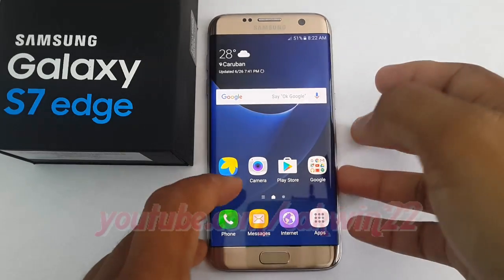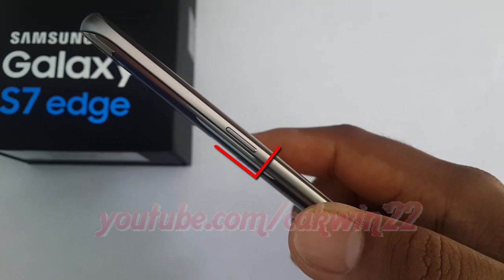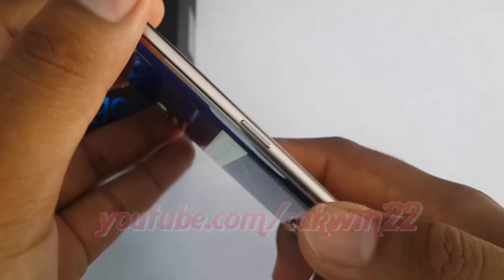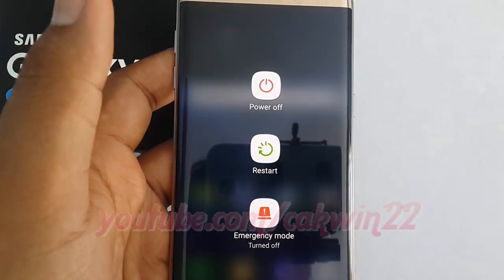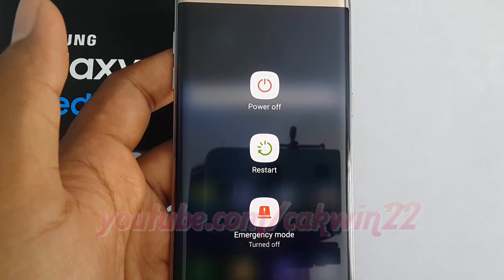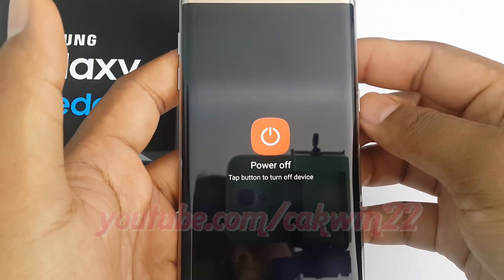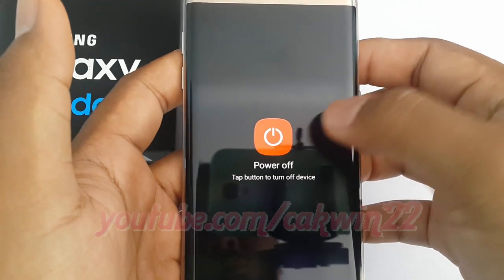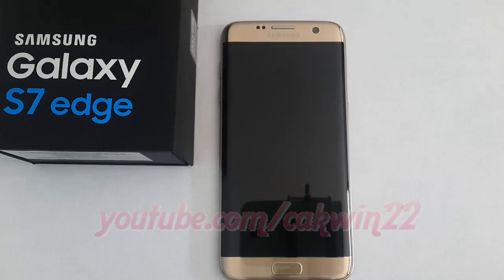Samsung Galaxy S7 Edge : How to turn off (Android Marshmallow)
This video show How to turn off (Android Marshmallow) in Samsung Galaxy S7 Edge.  In this tutorial I use Samsung Galaxy S7 Edge SM-G935FD International version with Android 6.0.1 (Marshmallow).